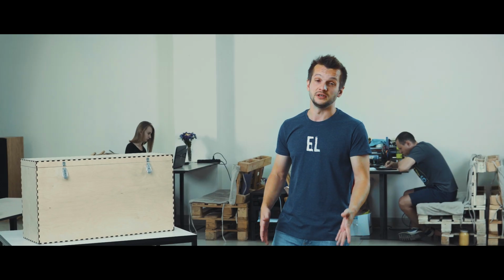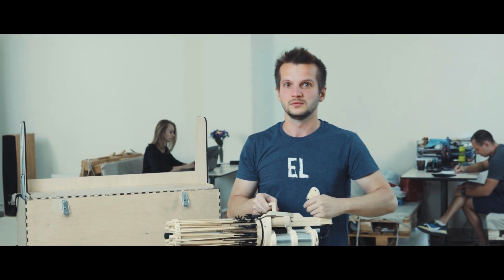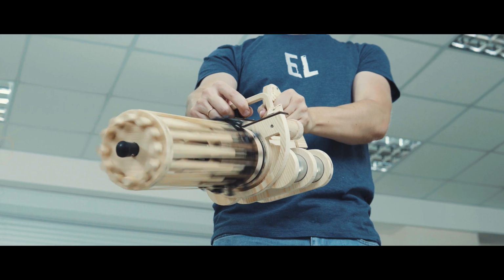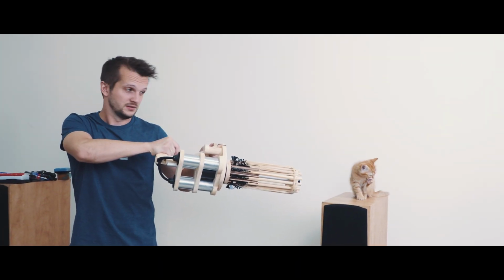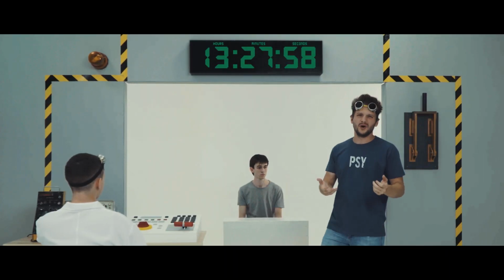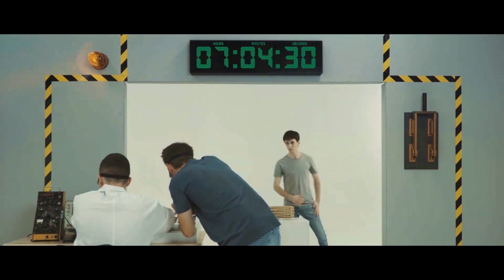Rubber Band Minigun with ultimate loading mechanism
A fully automatic, made from wood, with specially designed mechanism that allows you to load it in a matter of minutes. Now on Kickstarter